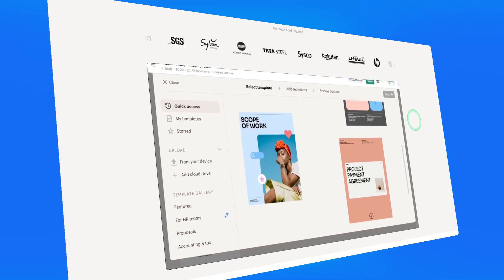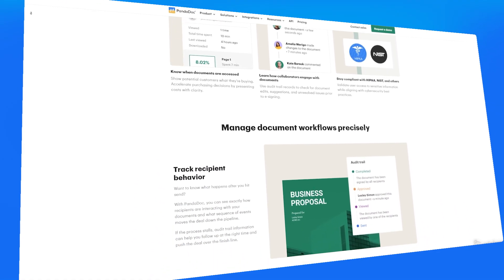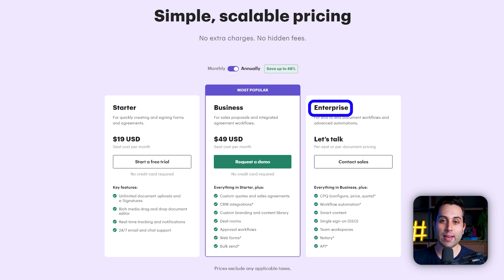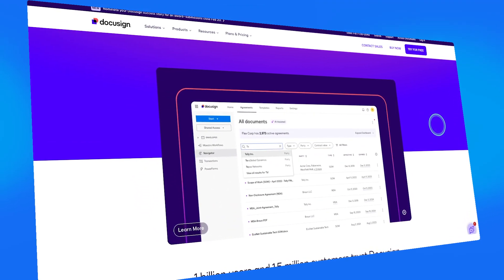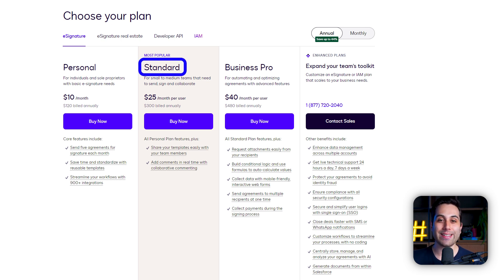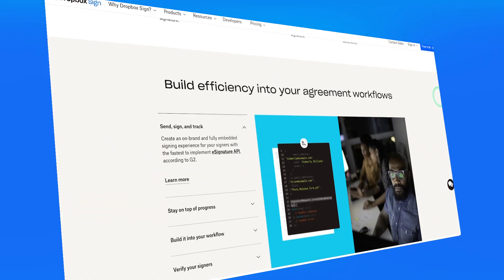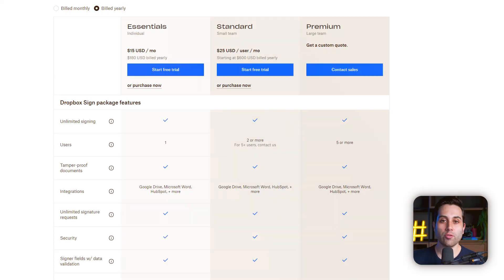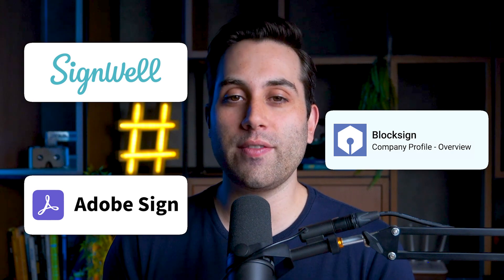eSignature Tools That Will Change Your Business Workflow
Looking for the best e-signature tools? In this video, we’ll dive into 3 powerful e-signature tools that can help simplify document signing and approvals. Whether you're managing contracts, onboarding employees, or gathering client approvals, these tools will save you time and make the process seamless.

We’ll explore each tool's features, benefits, and pricing so you can decide which one fits your needs. By the end of this video, you'll discover which e-signature tools you can use in your business and make your signing process more efficient.

Timestamps:
0:00 Introduction
0:55 Tool #1
2:35 Tool #2
4:10 Tool #3
6:15 Bonus
7:30 Conclusion

Enjoying our videos?

Got questions or suggestions? We’d love to hear your thoughts and create videos based on what you want to learn.